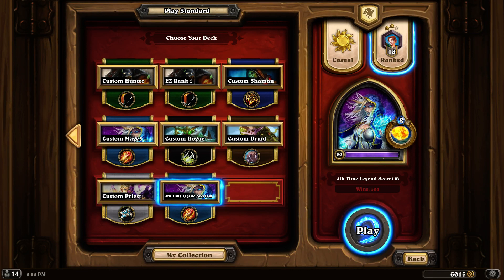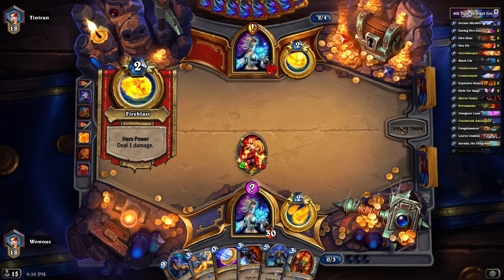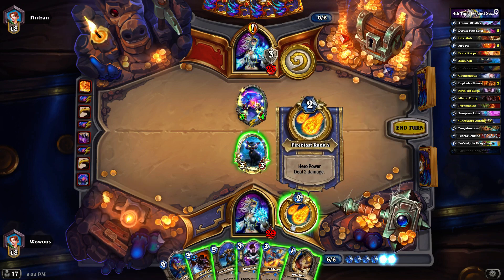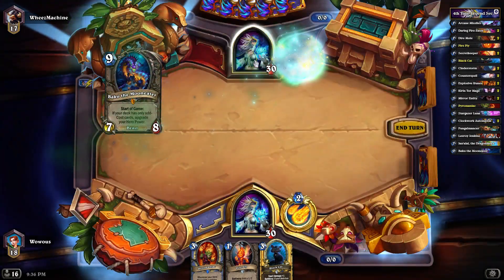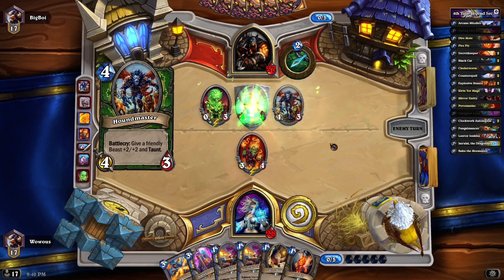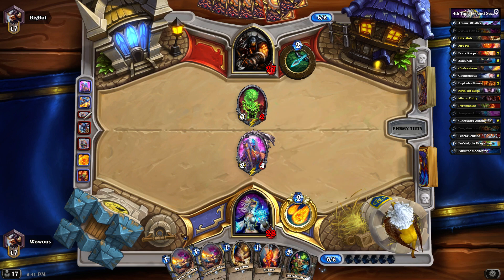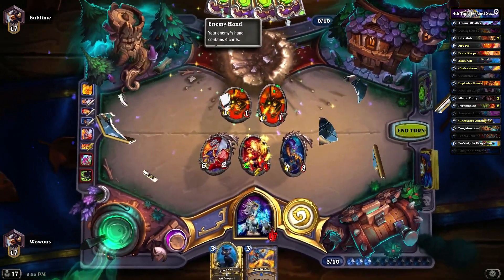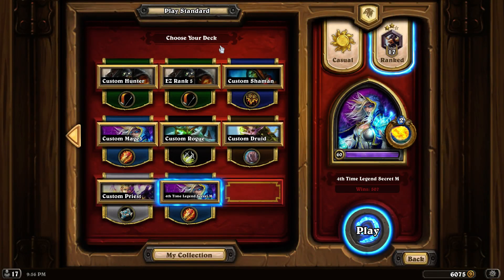4th Time Legend Secret Mage (With Sand Edits)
Review of the 4th Time Legend Secret Mage Deck. This includes the card changes that Sand in the comments section made that make the deck more effective.

Video Recording: OBS
Audio Recording: OBS